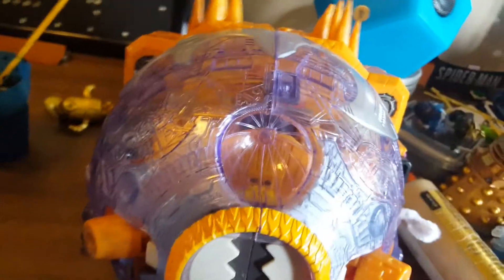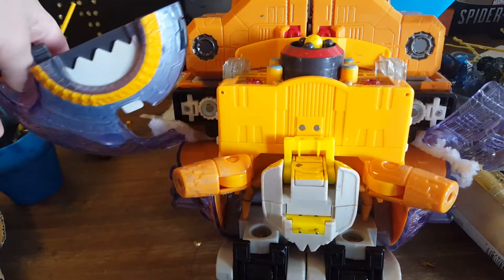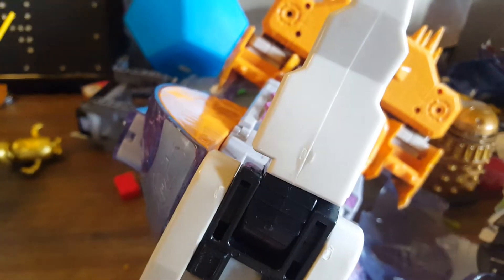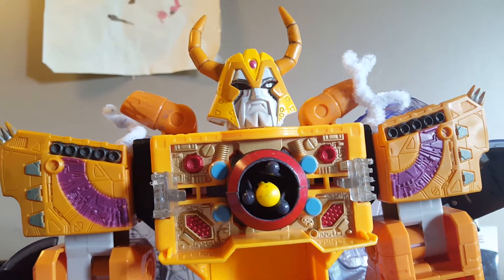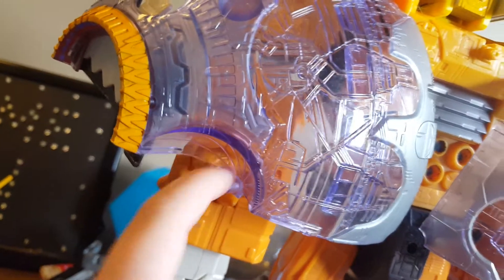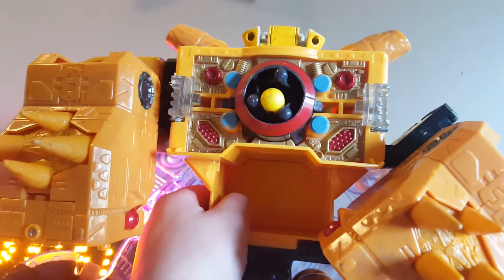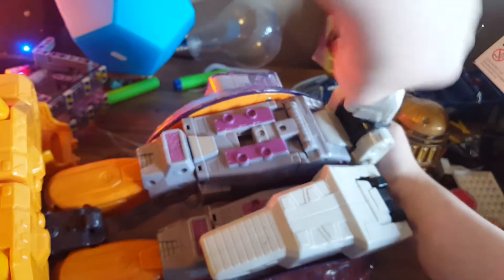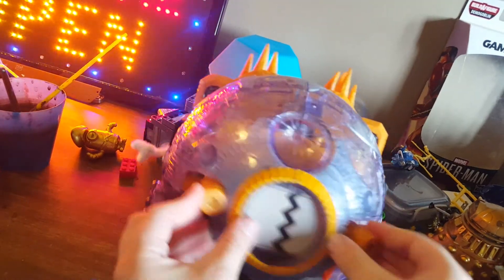how to transform Unicron again